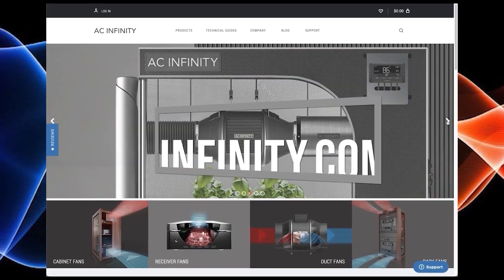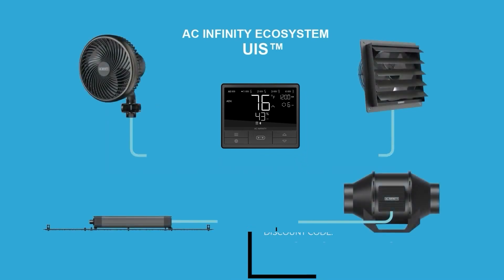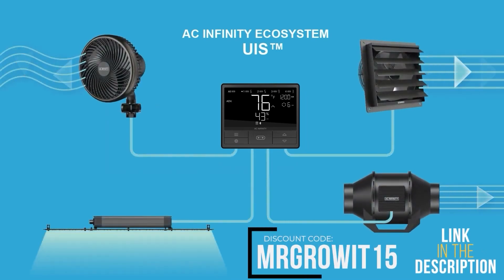Should You Add Amino Acids To Your Soil?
In this Garden Talk clip, Luna Whitcomb talks about whether or not you should add amino acids to your soil. What are your thoughts on this?